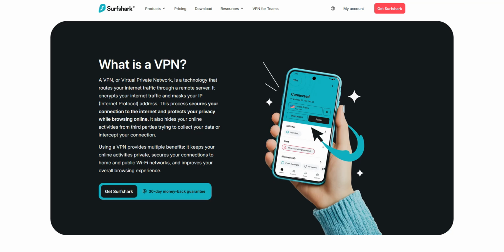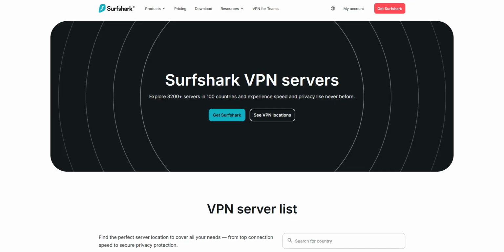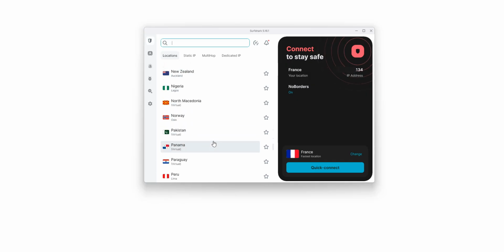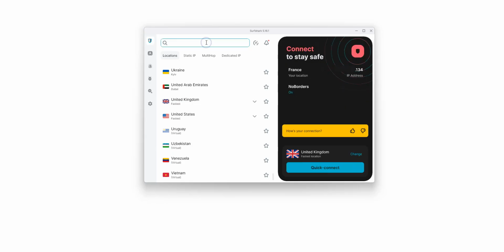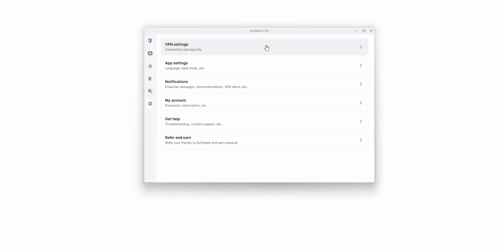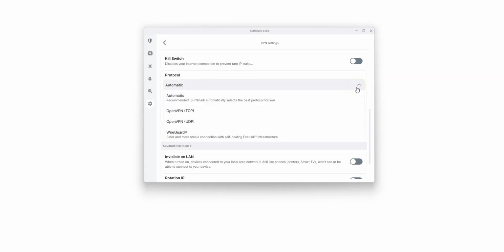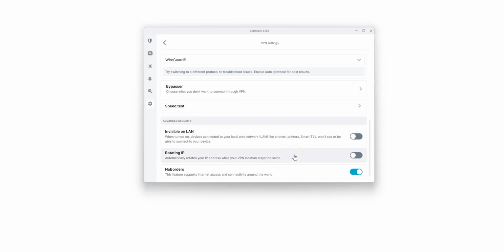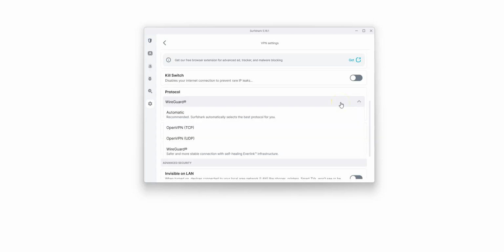How to Use Surfshark VPN in 2025 ✅ In-Depth Tutorial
In this video, I show you how to use Surfshark VPN. Use code VCLUB to ensure you get the best possible deal.

I walk you through the Surfshark VPN interface and show you how to connect to a server — to hide your IP address, for example.

I also cover the many settings available, such as the different VPN protocols, as well as the Kill Switch and Split Tunneling features.

00:00 Introduction
00:24 What exactly is Surfshark VPN?
01:33 How to pay less for Surfshark VPN
01:55 How to connect to a server
03:15 Features
04:24 Settings: Kill Switch, Split Tunneling, VPN Protocols...
06:23 Extra features: Antivirus, Data Breach Monitoring...
06:58 Tips for beginners
07:17 Special offer
07:36 Conclusion

Surfshark VPN offers a 30-day money-back guarantee, so it's completely risk-free for you.

That's it! Now you know how to use Surfshark VPN.